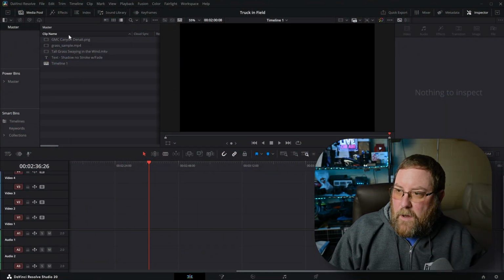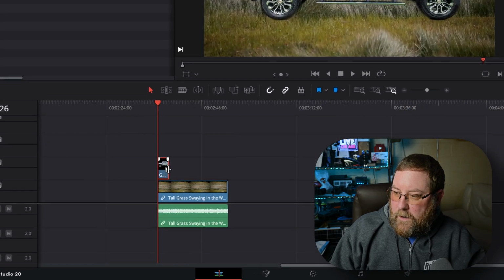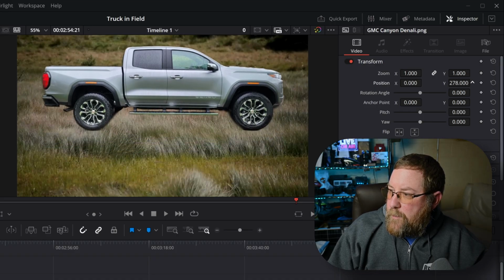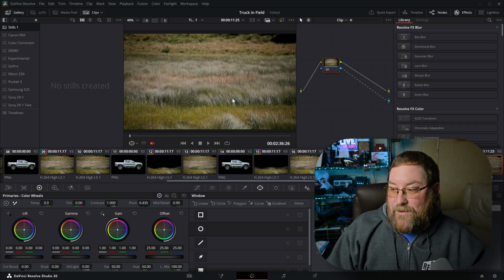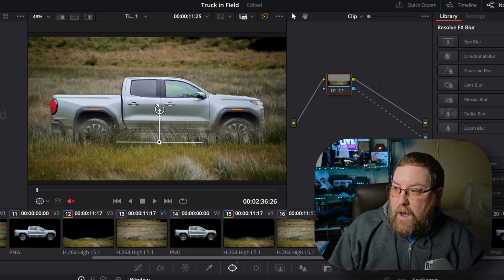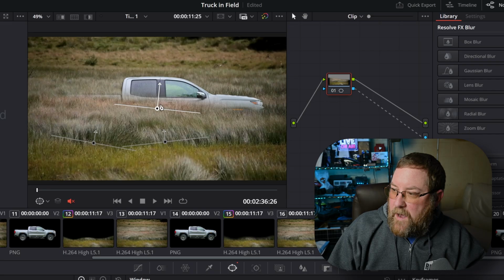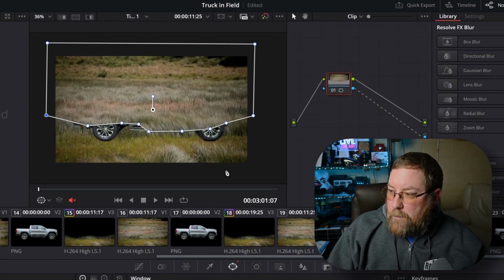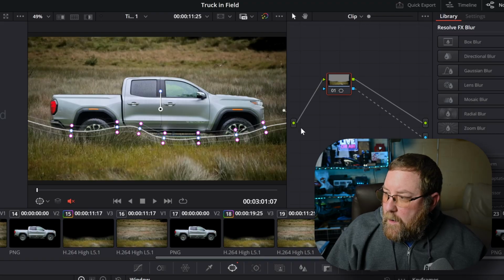How to use MASKS in the Color Page of Davinci Resolve 20!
Today, we're taking a look at the Gradient and Curve Masks - or Power Windows - in the Color Page of Davinci Resolve 20!  As usual, I'll show you the setup, the masking, and the final product - and every step in between!

You can even follow along at home (assuming you have a transparent PNG to use), as we'll be using THIS footage for our background